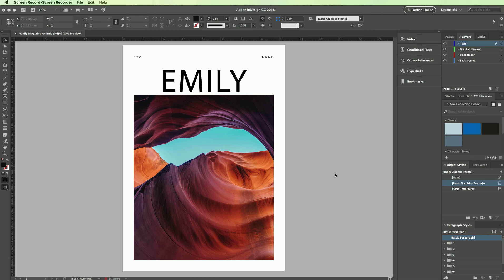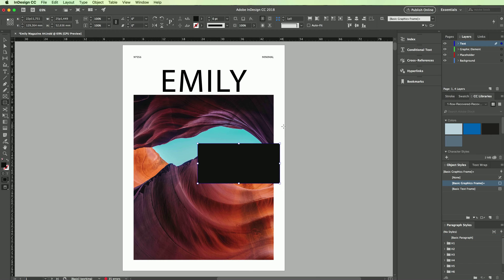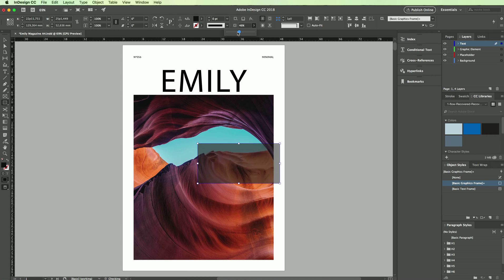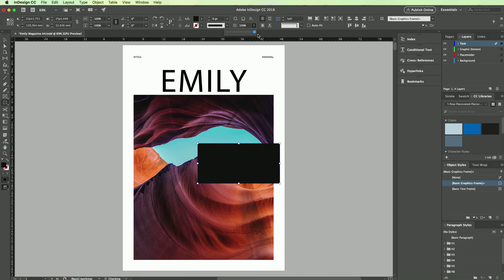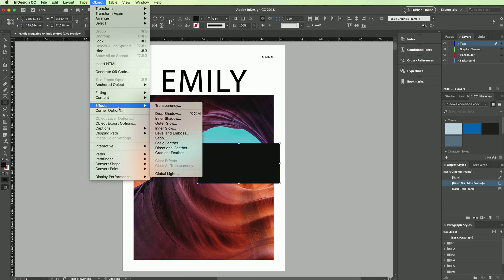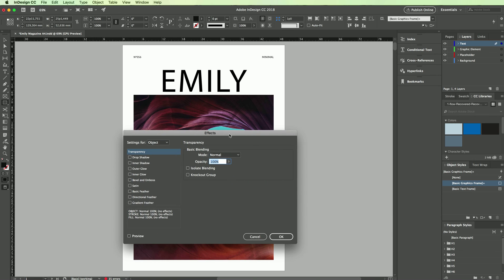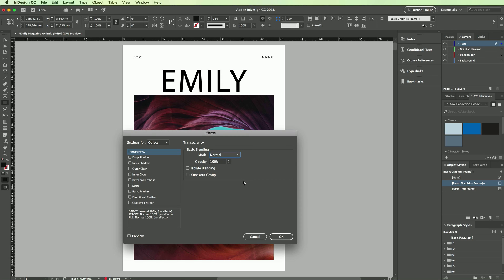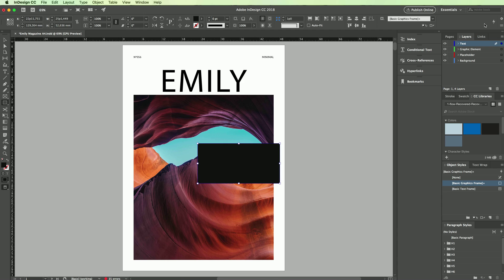Opacity and Transparency in Adobe InDesign